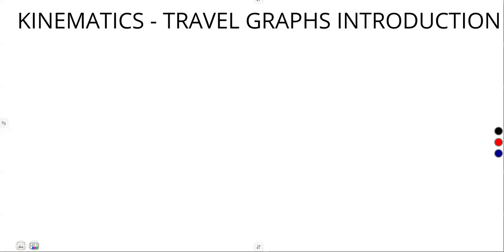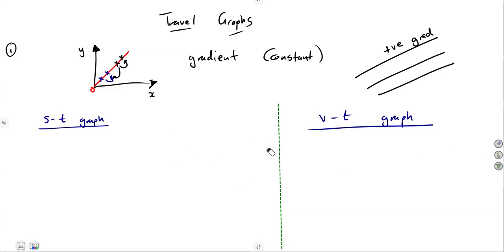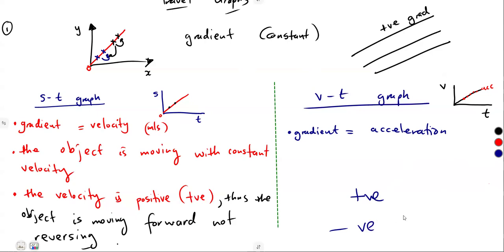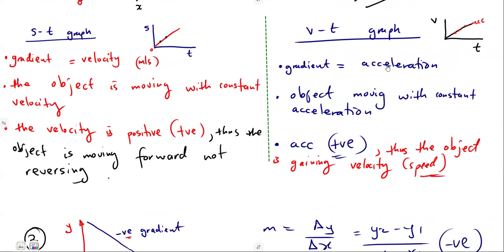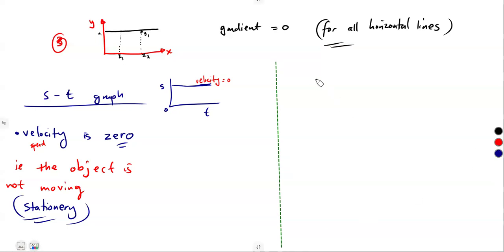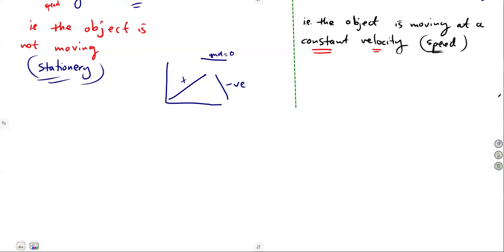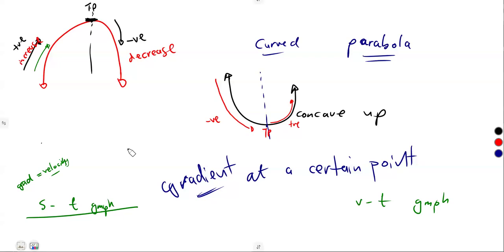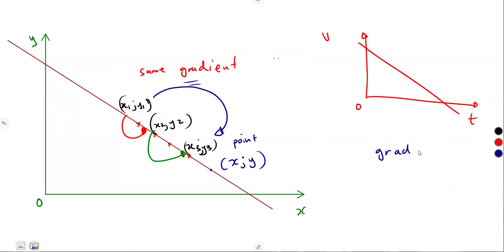Kinematics Travel Graphs Introduction O level Mathematics